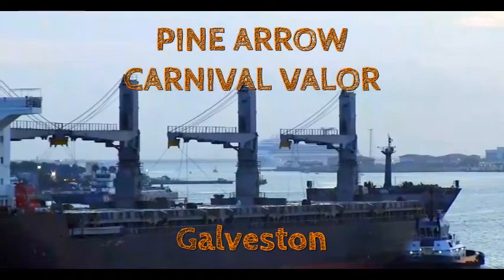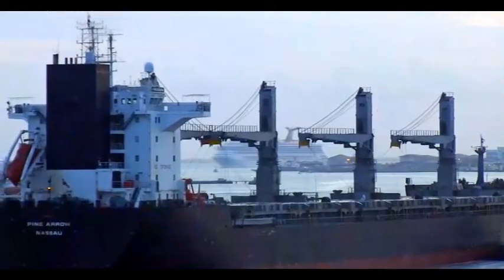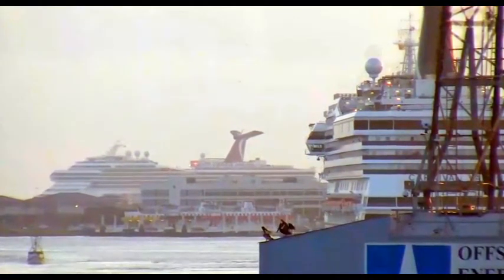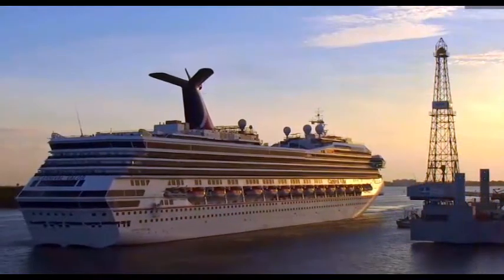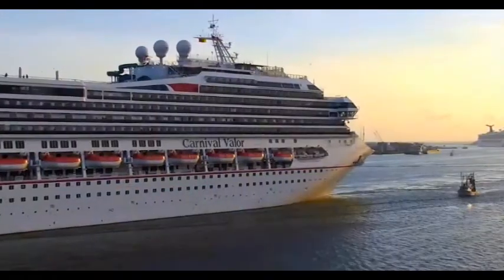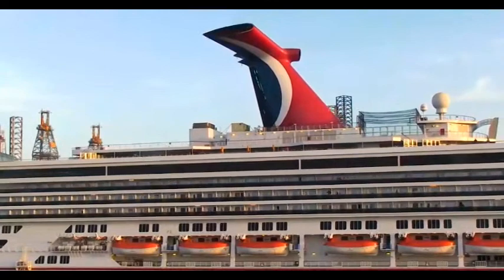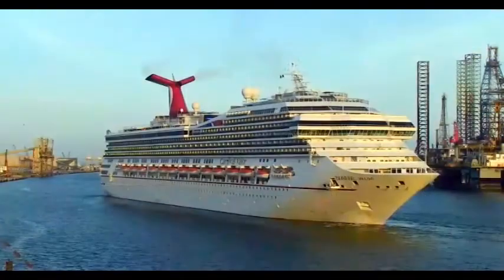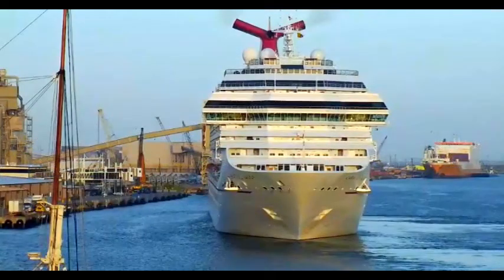PINE ARROW..CARNIVAL VALOR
Bulker out..Passenger ship in..
Galveston..early morning..30/7/17